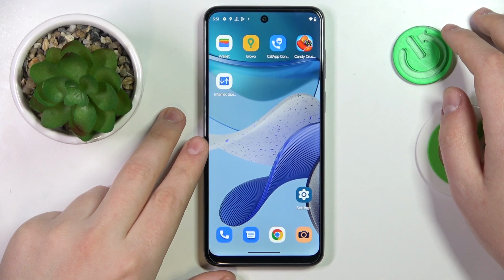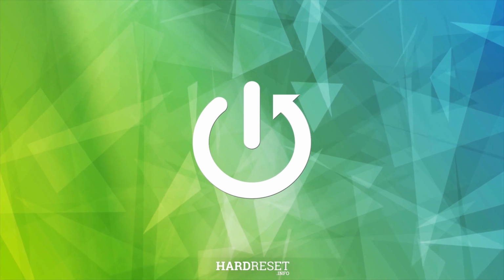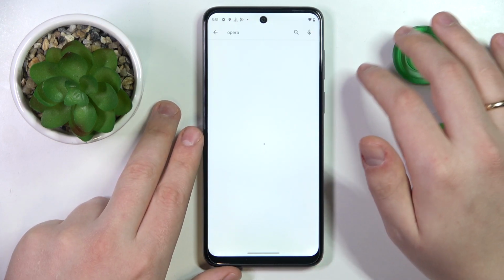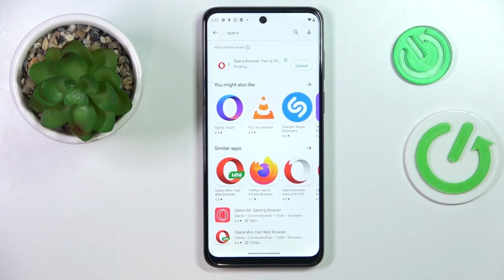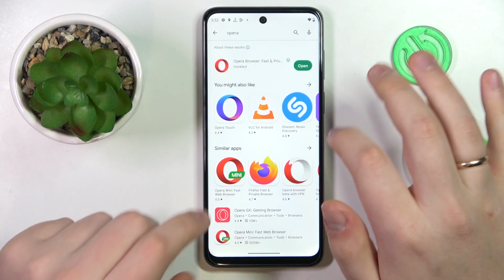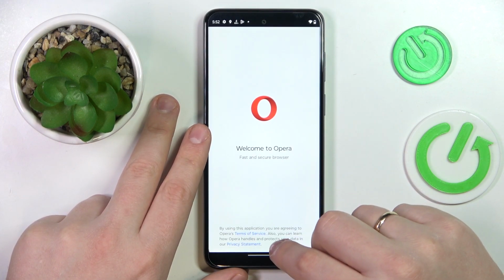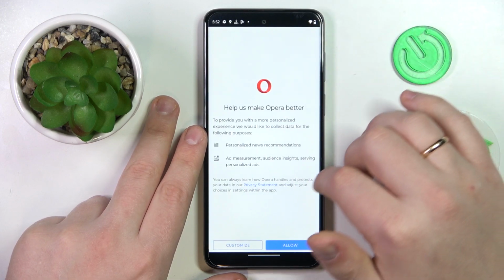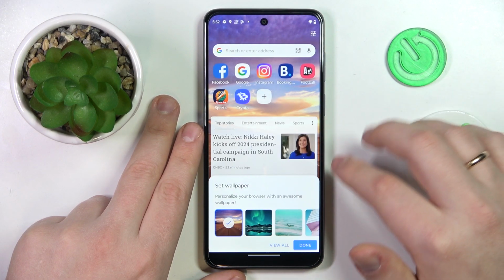How to Download and Install the Opera Browser on a MOTOROLA Moto G53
In this video, we will show you how to download and install the Opera browser app on your Motorola Moto G53. Opera is a fast and secure browser that offers a variety of features like ad blocking, data savings, and personalized news feeds. We will guide you through the process of downloading the Opera app from the Google Play Store and installing it on your phone. Whether you're looking for a new browser to try out or just want to explore some of the features of Opera, this tutorial is for you. So grab your Moto G53 and let's get started!

How to get the Opera app on a MOTOROLA Moto G53? How to set up the Opera browser on a MOTOROLA Moto G53? How to start using the Opera browser app on a MOTOROLA Moto G53?